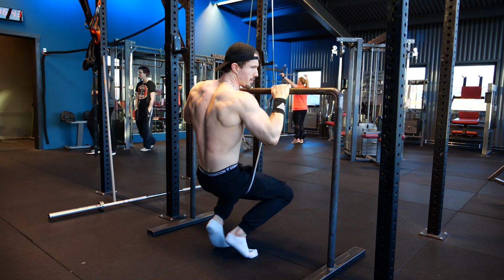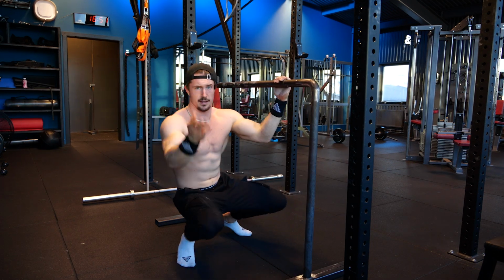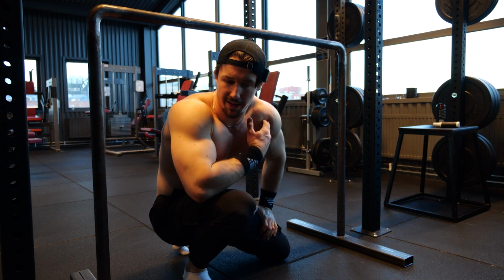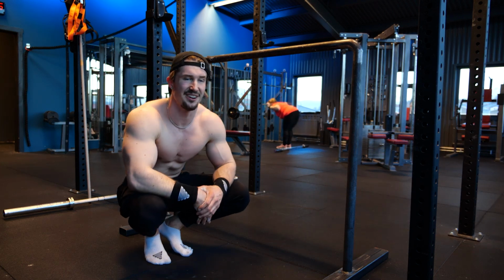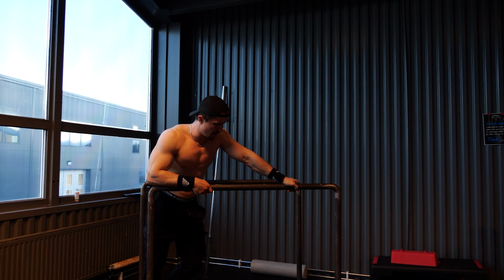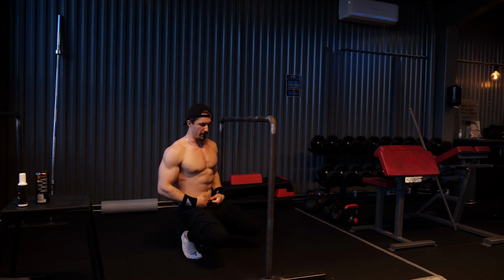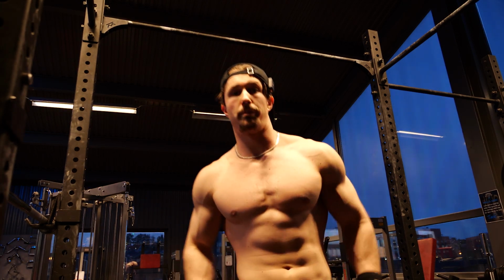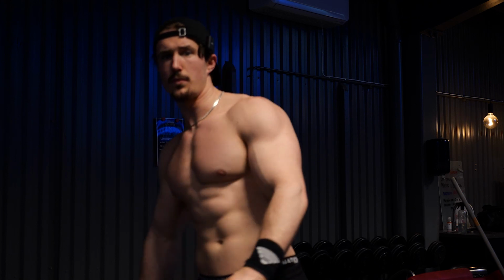Comp Prep Day 9 - Back Workout Shows My Real Power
My first back workout after the deload. Time to smash the calisthenics workout session now before the competition that I have at Calisthenics Cup.